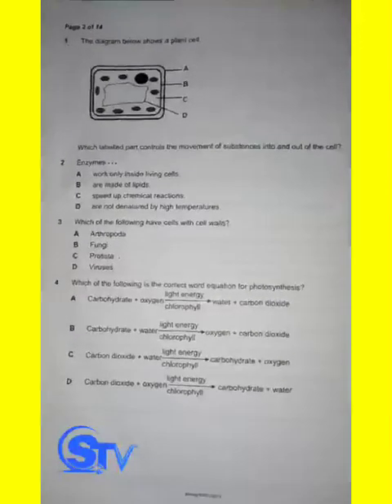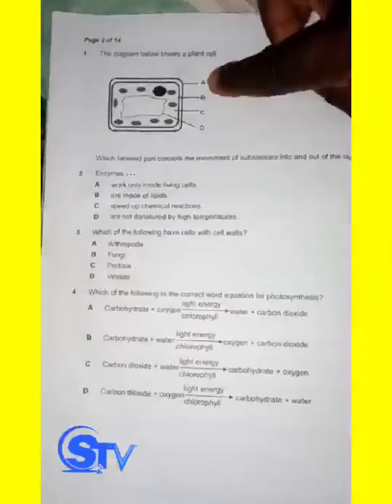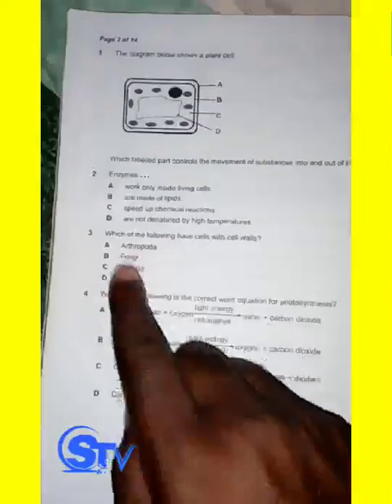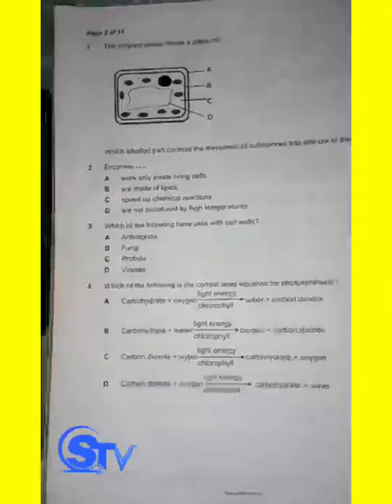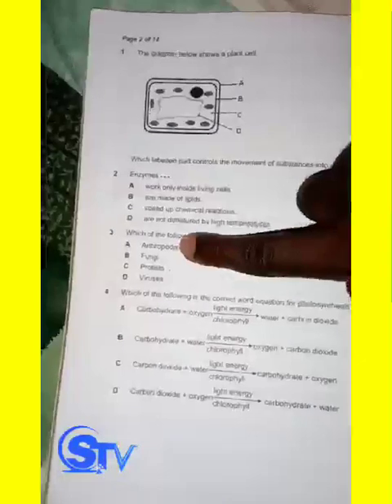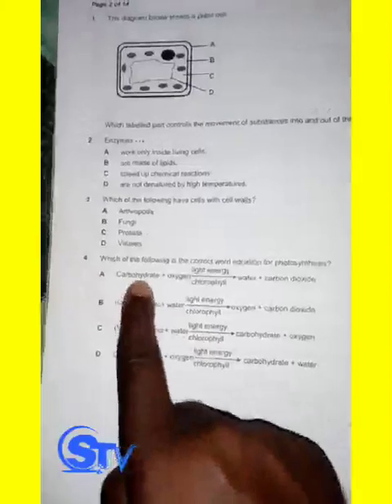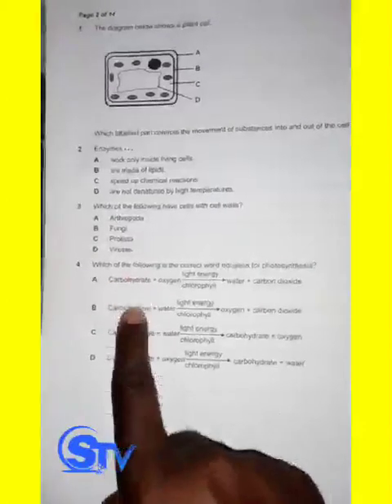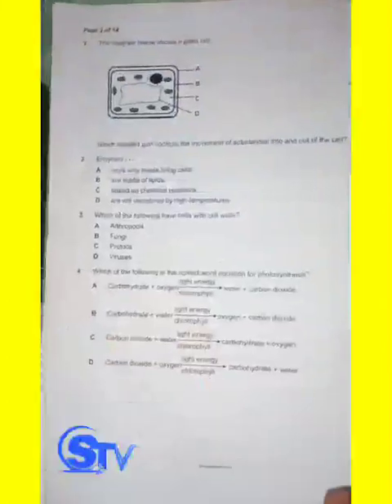Biology Paper 1 Revision (2013)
This video highlights how to answer multiple choice questions in Biology paper 1.